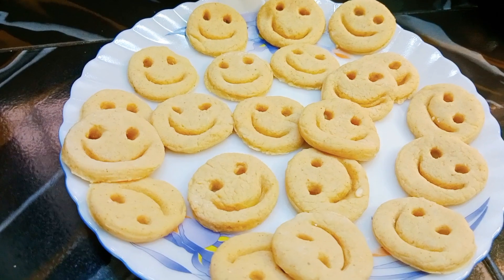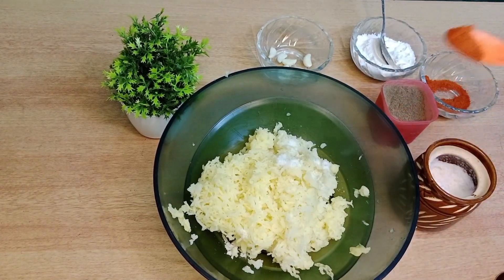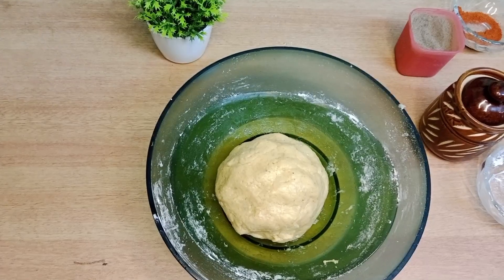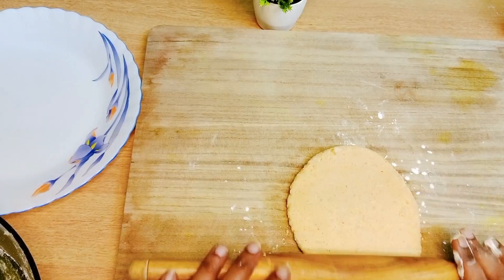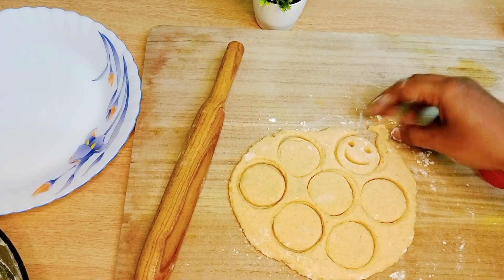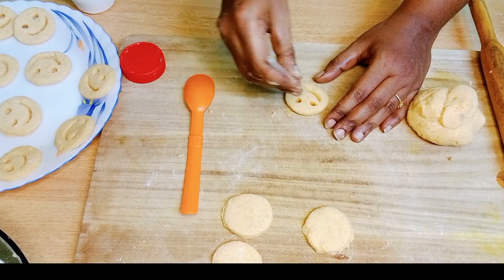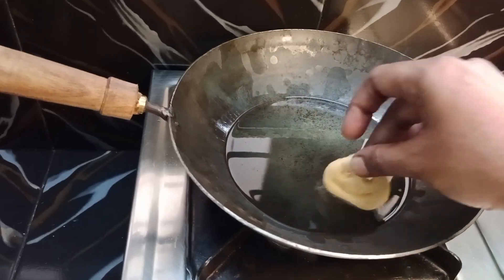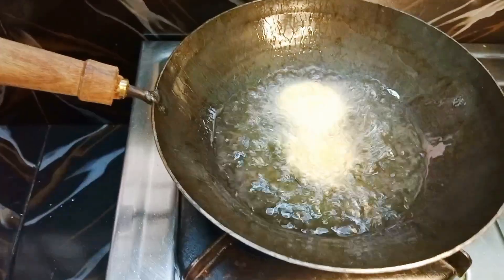easy potato smiley/crispy home made potato smiley/emoji fries/mcCain fries/simple smiley recipe/😍😍😋🤩